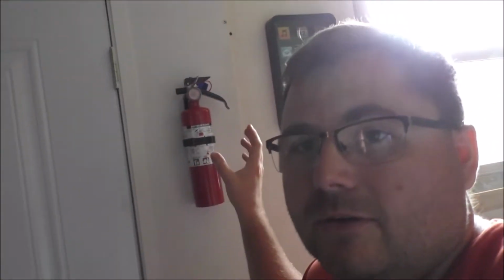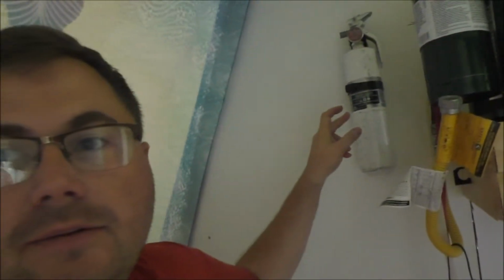Prepping At Your Bug Out Cabin Or Home